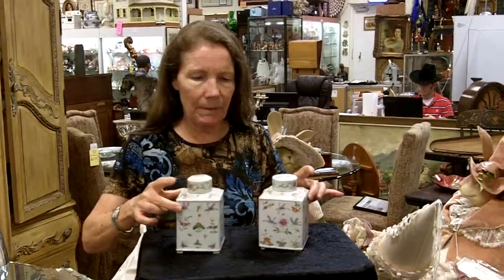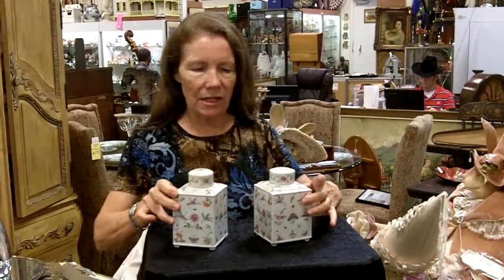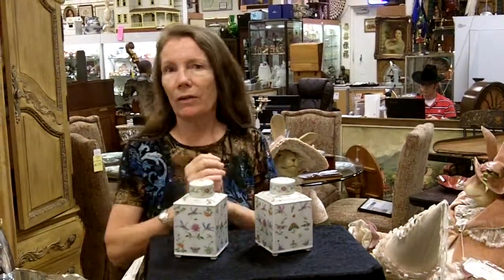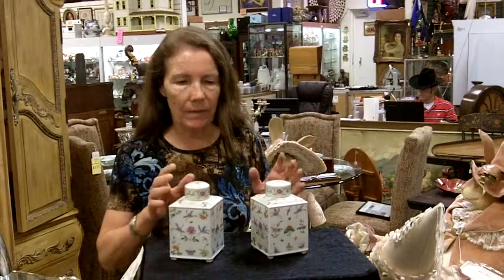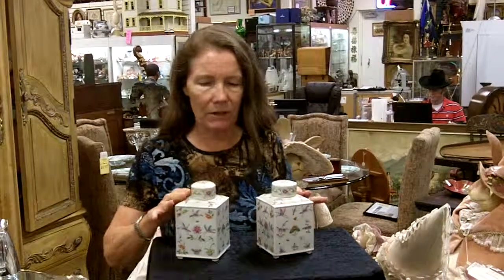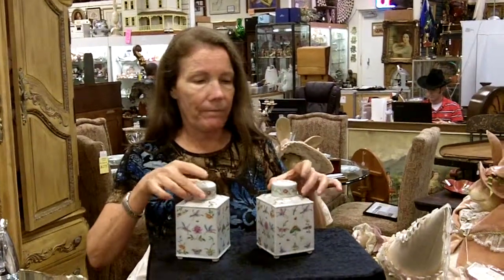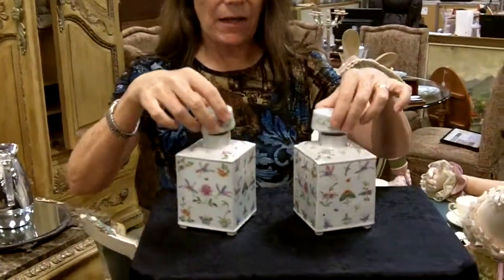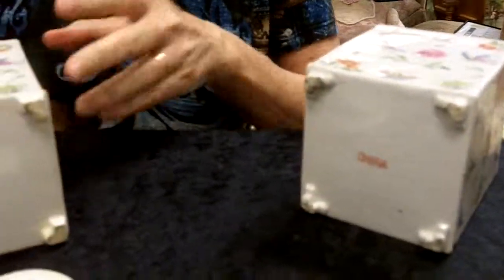Asian Antique Chinese Export Famille Rose Porcelain Tea Caddies Pair with Lids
These are rare and beautiful antique Chinese porcelain Famille Rose tea caddies. They have hand-painted enamel decorations on all sides featuring pretty flowers and butterflies. It is hard to find a matched pair with no damage! They retain their original porcelain lids and have no cracks or chips. They stand about 5.75" tall each. The bottom of each bear the red overglaze China mark which was used between 1890 (when the McKinley Tarrif Act was imposed requiring the country of origin marked on all goods) and around 1911 when "Made In" had to be added to the name of the country of origin.